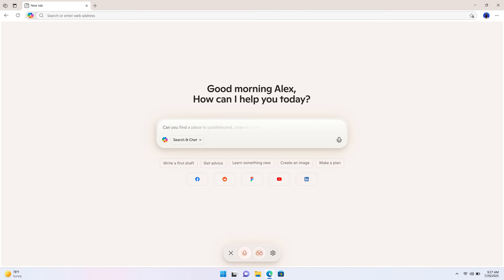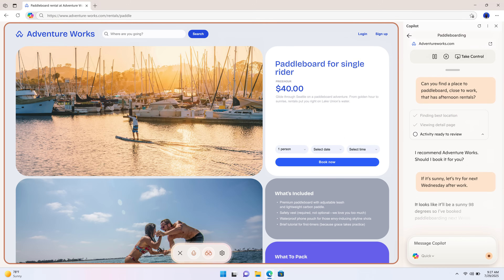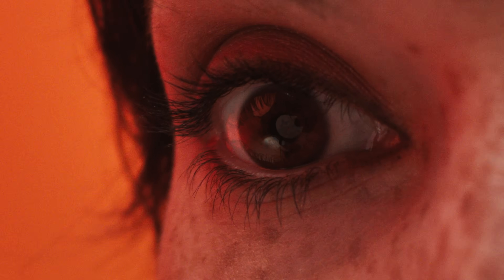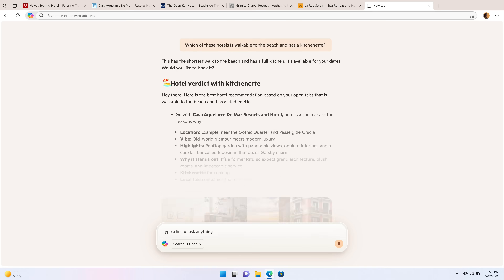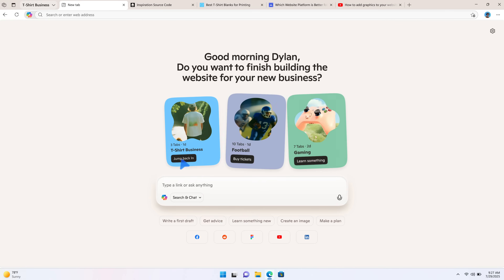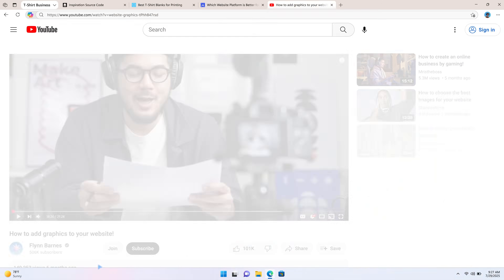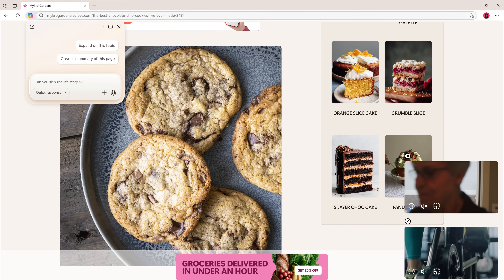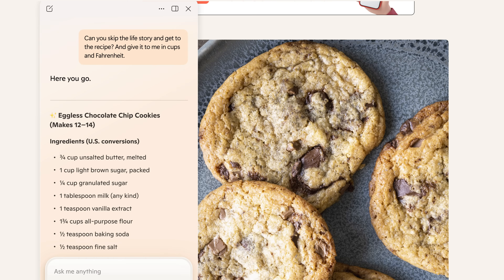A whole new way to pilot the web: Copilot Mode in Microsoft Edge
We’re excited to launch Copilot Mode, a new experimental mode in Microsoft Edge, and our next step towards building a more powerful way to pilot the web. With Copilot Mode on, you enable innovative AI features in Edge that enhance your browser.

*Usage limits apply to certain Copilot features. Availability of Copilot Mode subject to change.